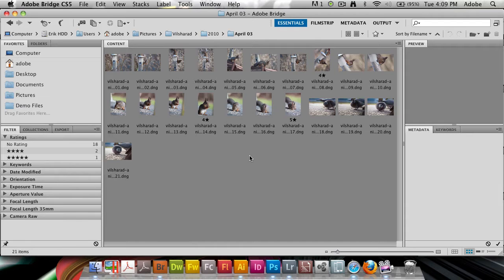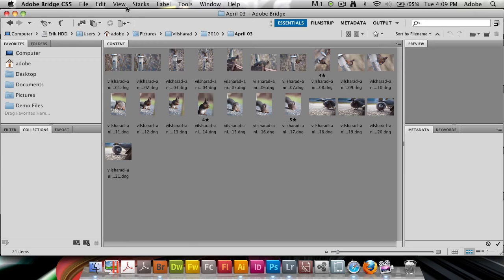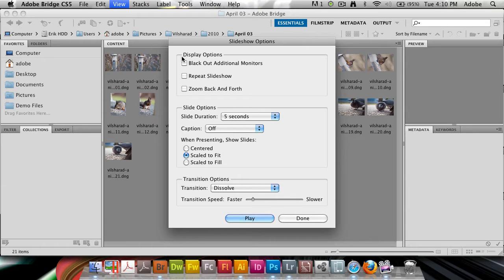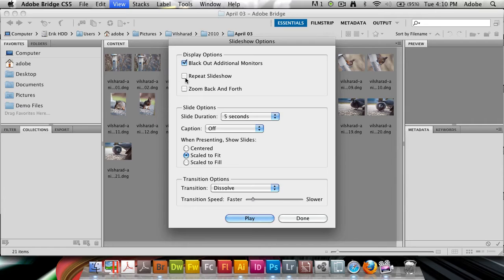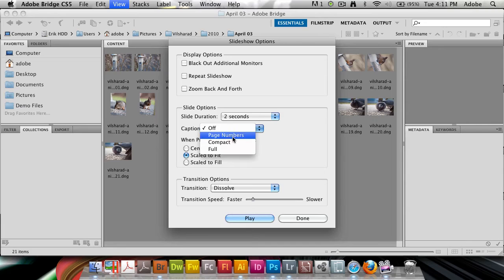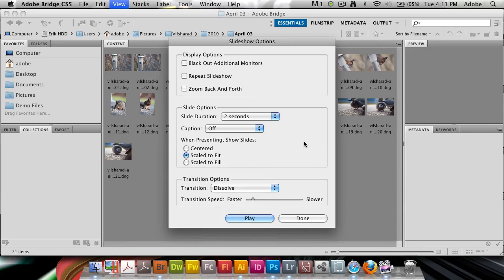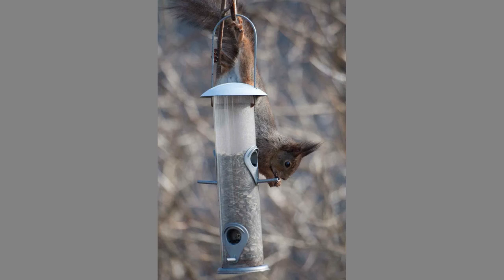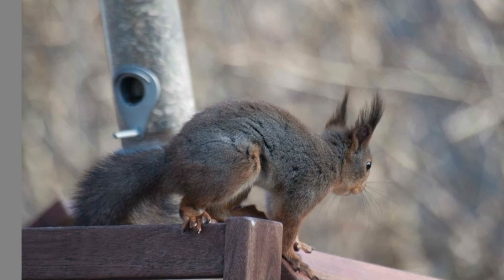CUTCS #29: Slideshows in Bridge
In this weeks episode of the Creatively Using the Creative Suite podcast you will learn how to work with Adobe Bridge to show off your work in easy slideshows.